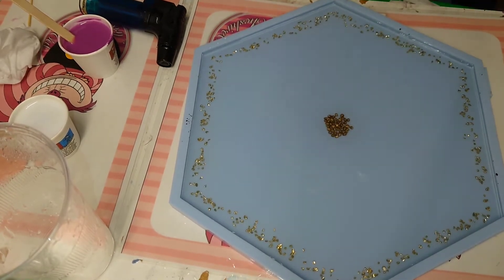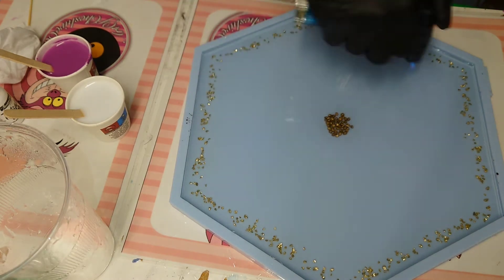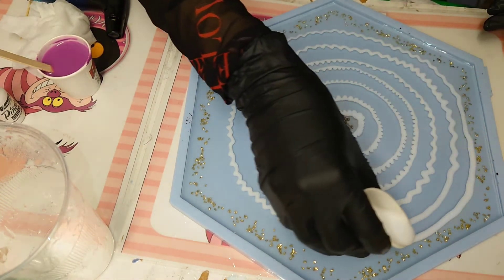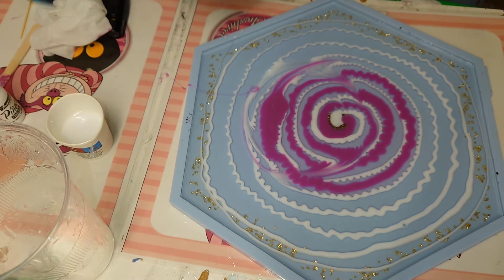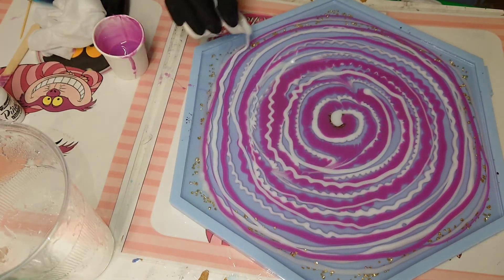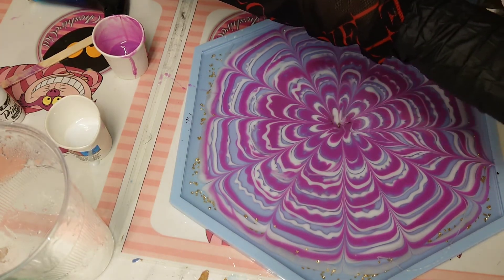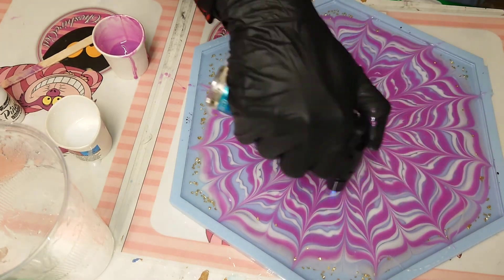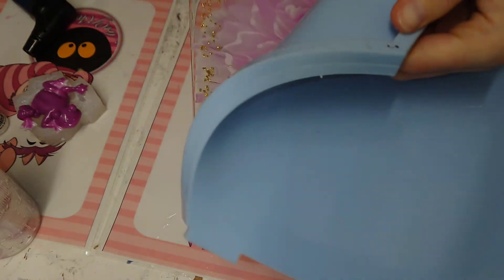3D flower tutorial with foolproof resin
Hi everyone,
my name is Rebecca from ArtOfCheshireCat. In this video I'm going to show you how to create a resin 3D flower with a foolproof kind of resin.
All product details are in this video.
Please visit me on Instagram ArtOfCheshireCat.

Hallo zusammen,
mein Name ist Rebecca von ArtOfCheshireCat.
In diesem Video zeige ich euch wie man idiotensicher eine Resin 3D Blumen gießt. Welches Harz ich benutze, zeige ich euch im Video.
Besucht mich auch gern auf Instagram unter  ArtOfCheshireCat.